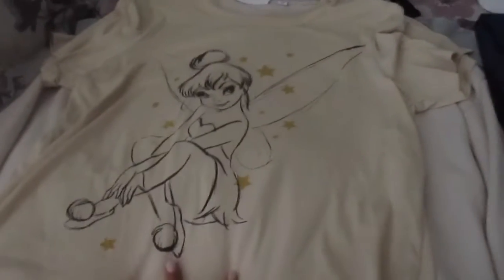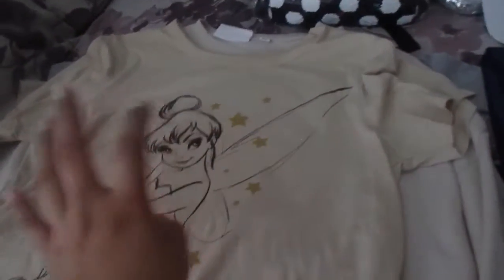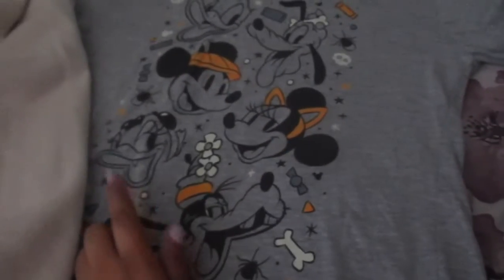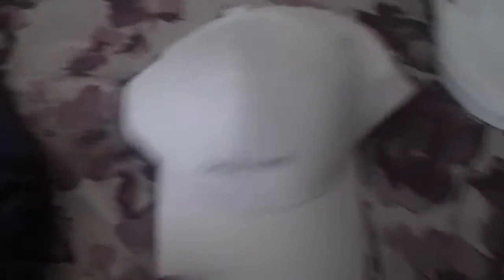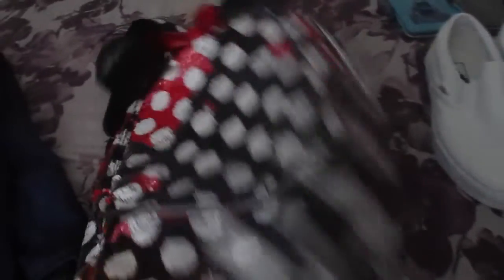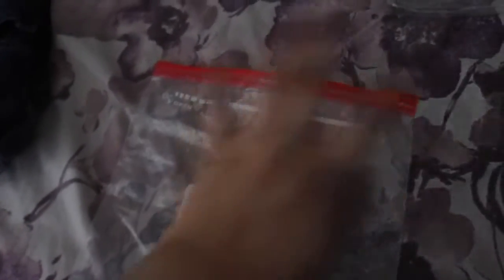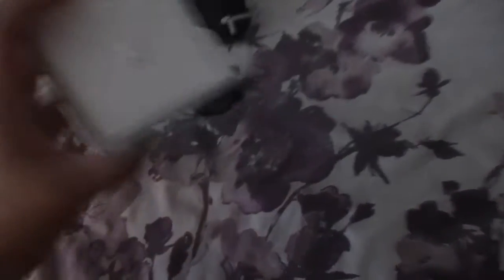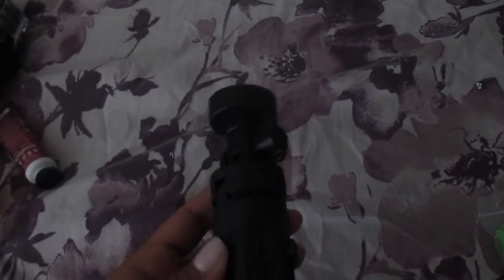WHAT IS IN MY DISNEYLAND BACKPACK ?|VLOG#41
*Some Items will be out of stock *
Minnie Mouse Backpack
*ONLY AVAILABLE AT DISNEYLAND CALIFORNIA ADVENTURES*
Tinker Bell Shirt
Blue Jeans
*AVAILABLE AT ROSS STORES ONLY*
Chill Vibes Cap
Disney Castle Ears
*ONLY AVAILABLE AT DISNEYLAND PARKS*
Vans Slip-Ons
Two pairs of extra socks
*IN STORE PURCHASE AT MARSHALLS*
Wallet
*NO LONGER SOLD IN STORES OR ONLINE*
Camera Case
*BOUGHT AT A MEXICAN STORE IN MEXICO*
Disney Halloween Shirt
Ziplock for Poncho
Sunglasses
*EXCLUSIVE ONLY AT VANS STORES*
Bracelet for Apple Watch
iPhone 11
*NO LONGER AVAILABLE*
Cable Charger for iPhone
Poncho
COVID VACCINATION CARD
Benadryl
Cold Calm
Lens Wipes
Vaseline Chapstick
Travel Size Sunscreen
Hand Sanitizer
*SOLD IN STORE ONLY*
Hand Sanitizer Pouch
Face Masks
*PURCHASED FROM STREET VENDORS*
Disney iPhone Case
*PURCHASED IN STORE AT BURLINGTON*
Travel Size Makeup Wipes
Travel Size Wipes